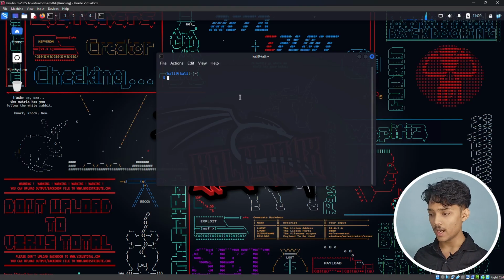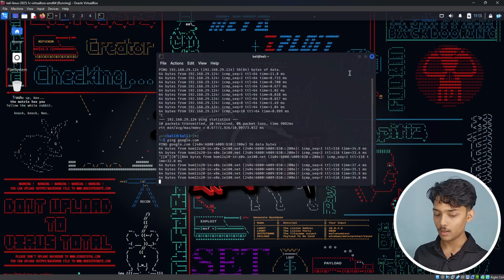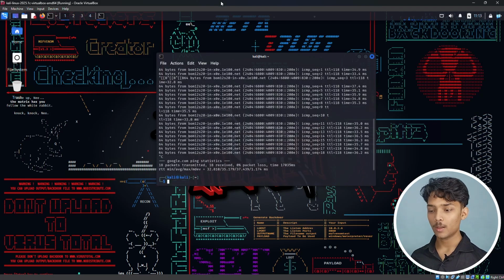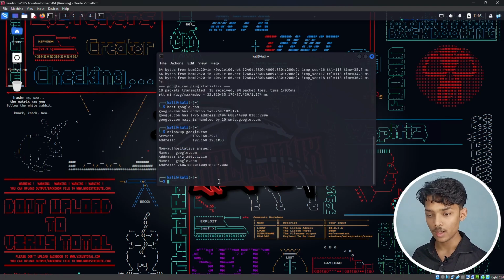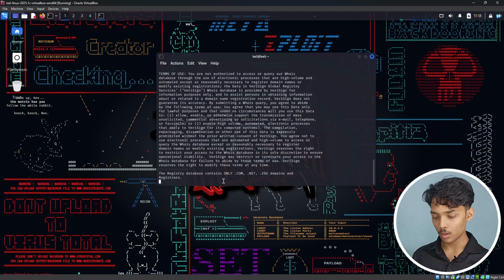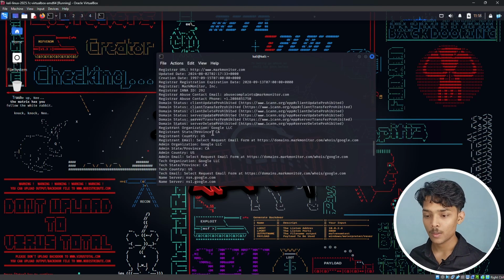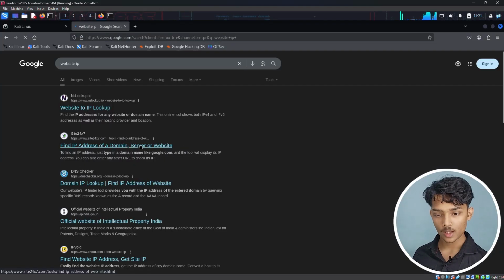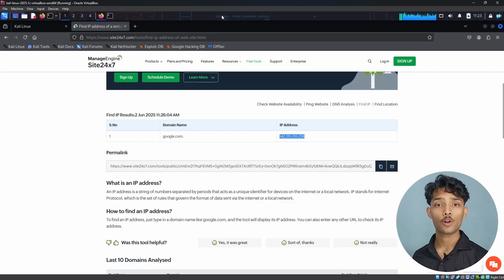5 Ping, Host, and WHOIS Tools for Beginners | Bug Bounty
In this video, you will learn about three important basic tools used in bug bounty: Ping, Host, and WHOIS. These tools help beginners understand how to collect basic information about a target during the early stage of testing.

You will understand how Ping is used to check if a target is reachable, how the Host command helps in finding DNS-related information, and how WHOIS is used to gather domain registration and ownership details. These are simple but useful tools for starting reconnaissance in bug bounty.

By the end of this video, you will understand how Ping, Host, and WHOIS can help you collect useful target information before moving to deeper enumeration and testing.